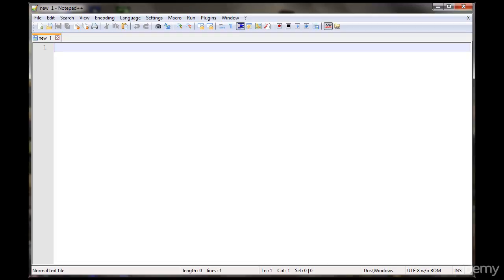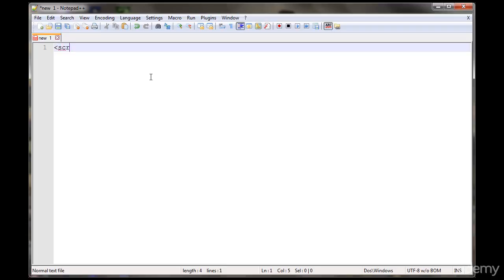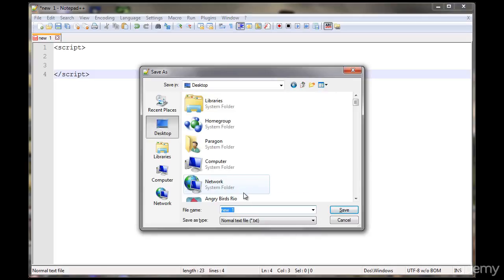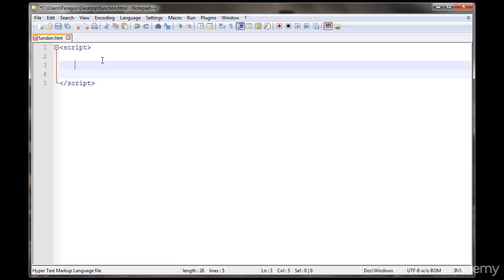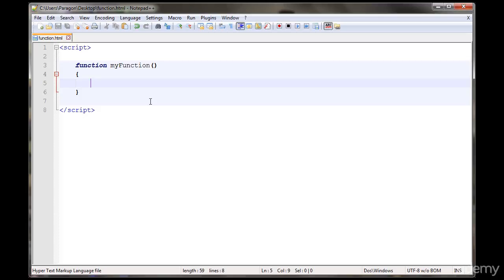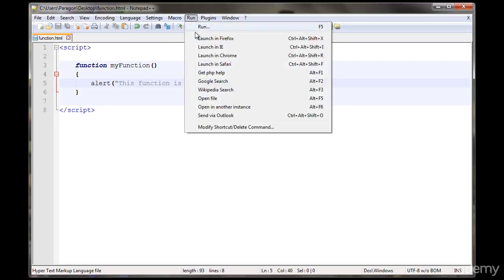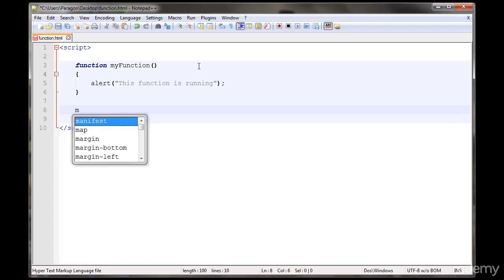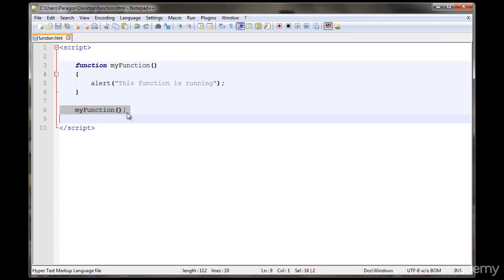JavaScript ~ 011 Intro to Events and JavaScript Functions